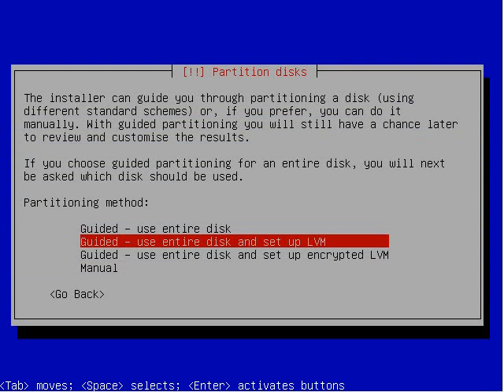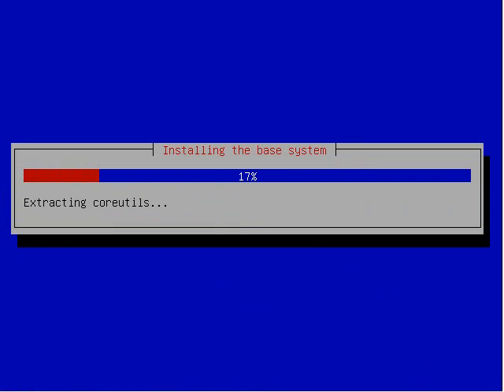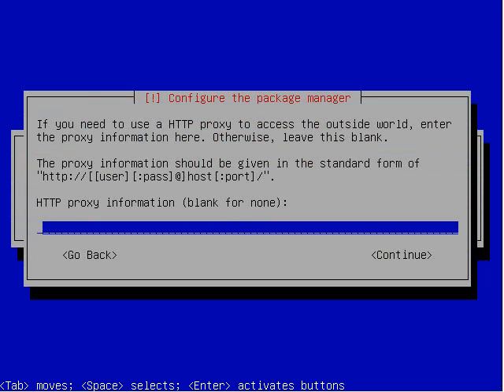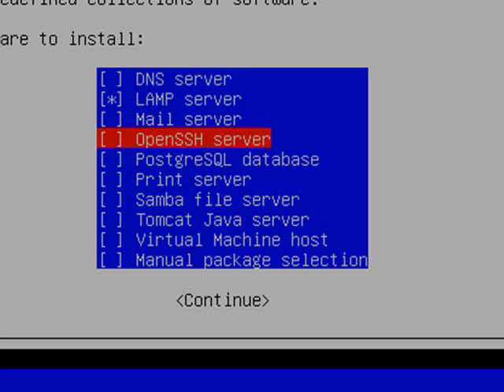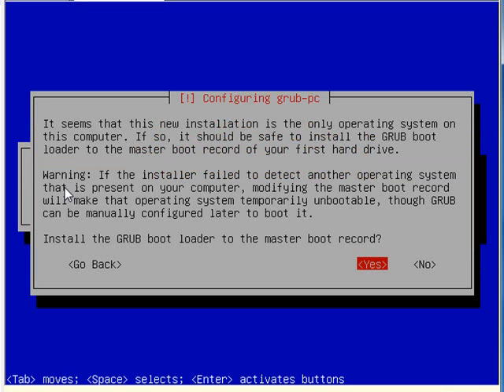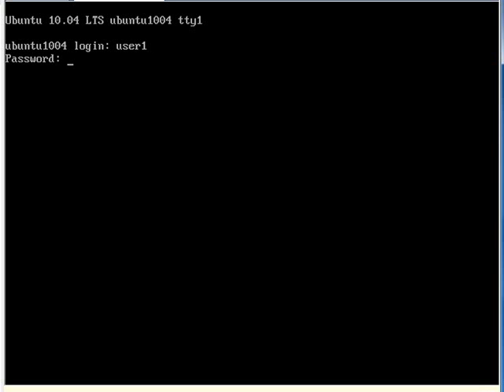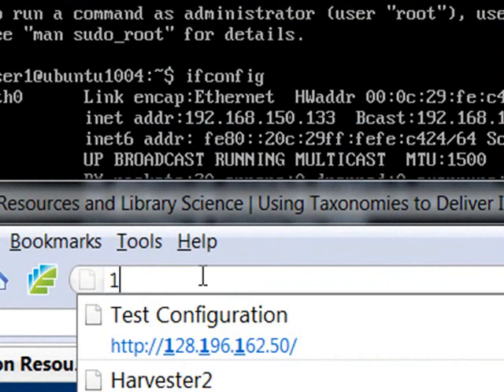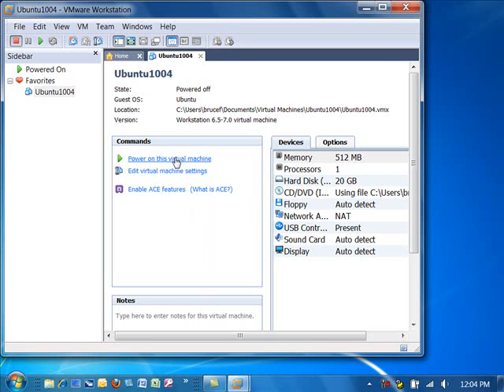Install Ubuntu Server 10.04 on VMWare Workstation 7 Part 2 of 2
In two parts